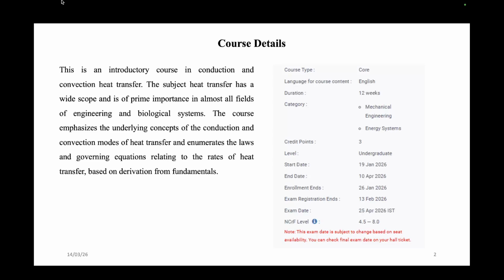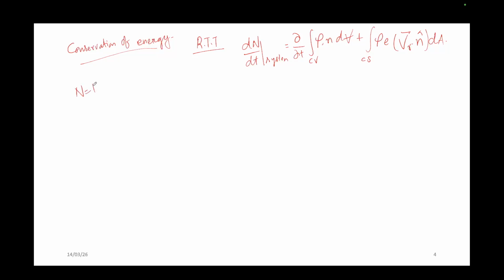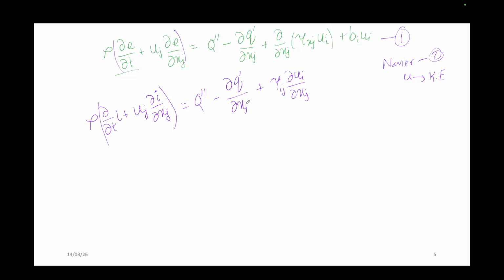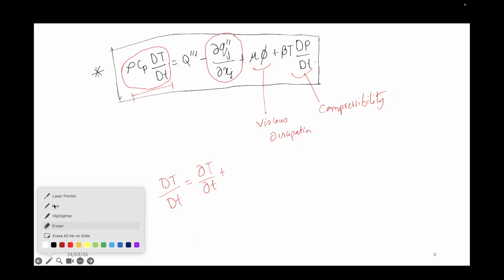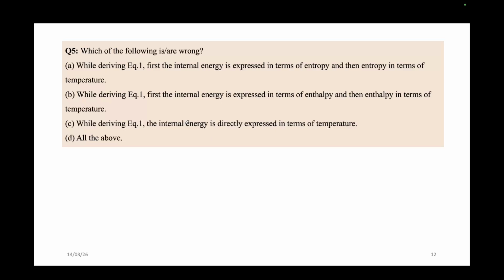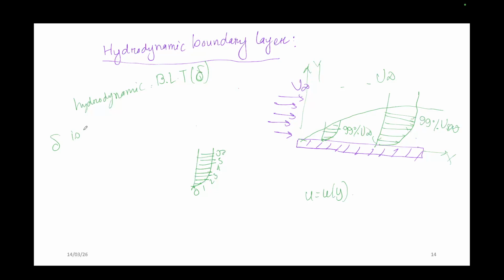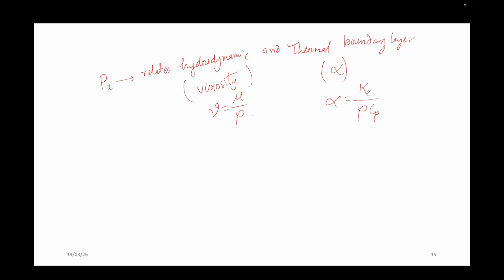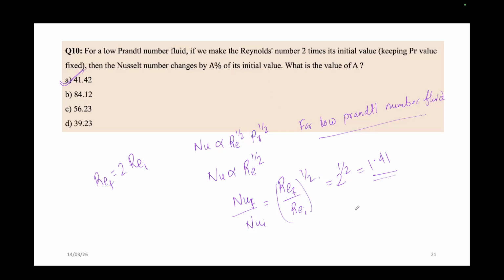NPTEL Live Session 8: Conduction and Convection Heat Transfer (ME053)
In this video, we explore the concepts of energy conservation equations and thermal boundary layer along with solved sample problems which will help you to solve the assignments.